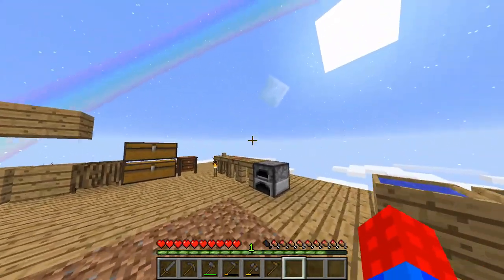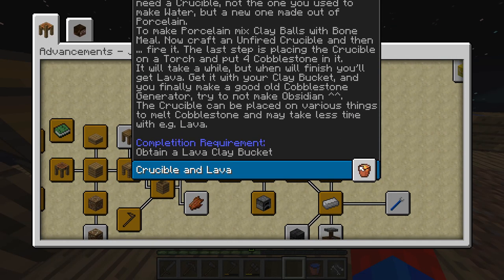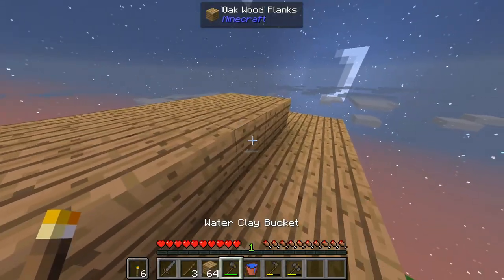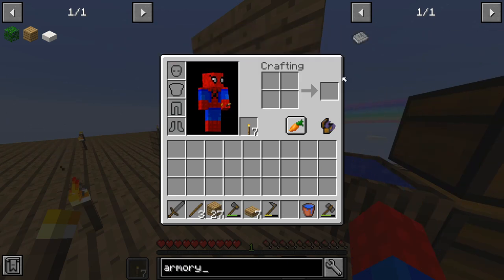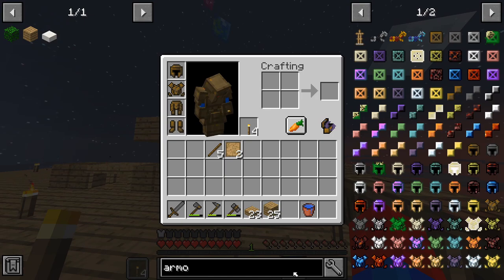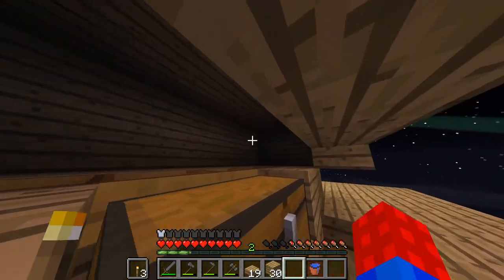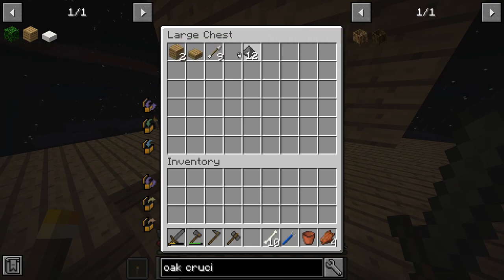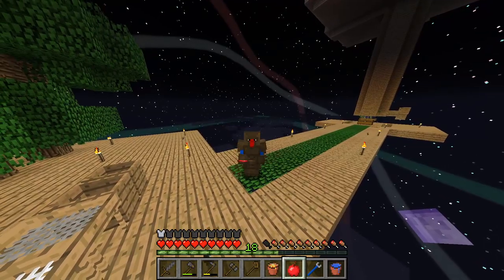Mob Farm & Lava! || Just Another Skyblock 2.0 Episode 3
Hey Guys! Sorry for the delay on videos I've been practicing editing and been putting countless hours into making my content better. I have a lot of big projects recorded and have been editing them for the past couple days. I also bought a Blue Yeti so my sound quality will go up as well. Thanks :)
ModPack Down Below ↓